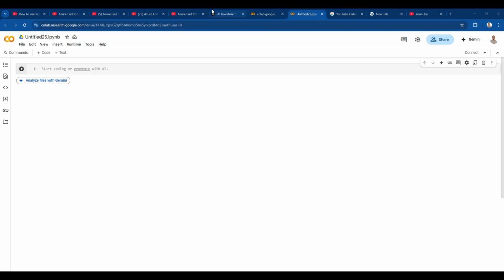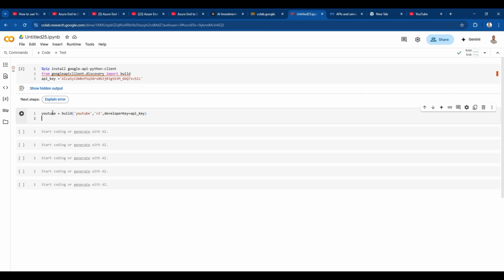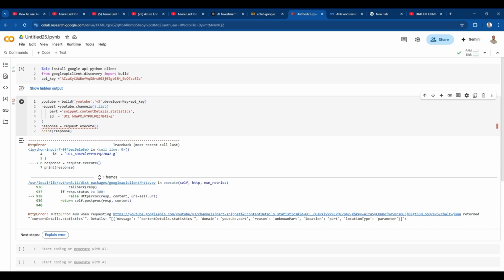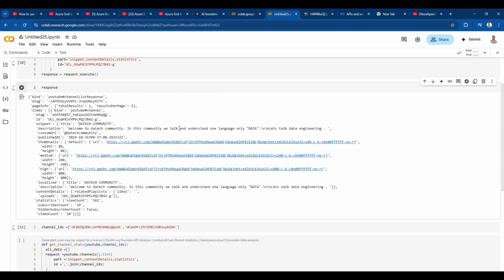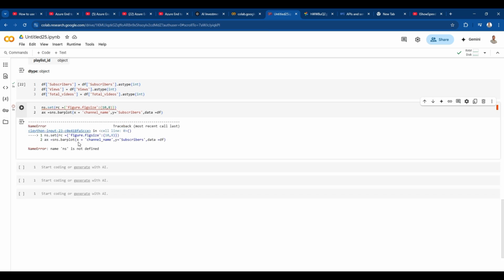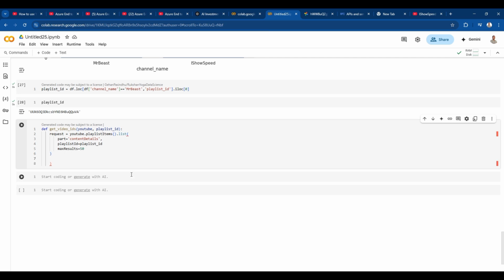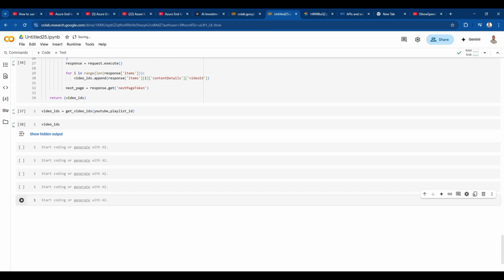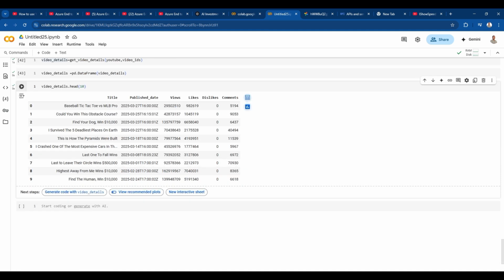LEARN HOW TO GET DATA FROM YOUTUBE USING YOUTUBE API IN 2025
IN THE FOLLOWING VIDEO WE STREAM DATA FROM THE YOUTUBE API AND LOAD IT TO A CSV FILE